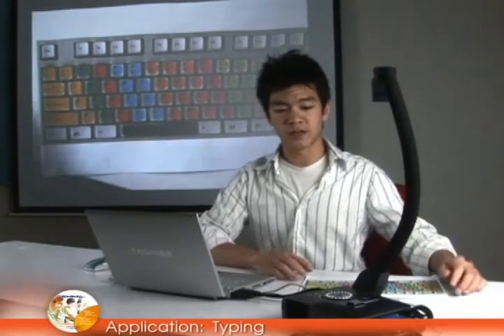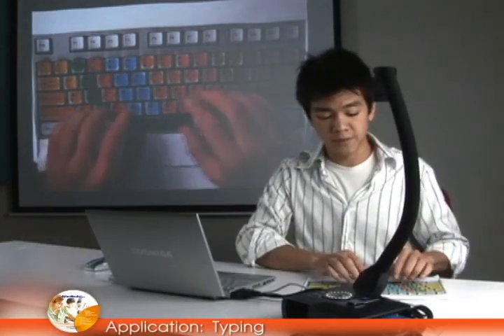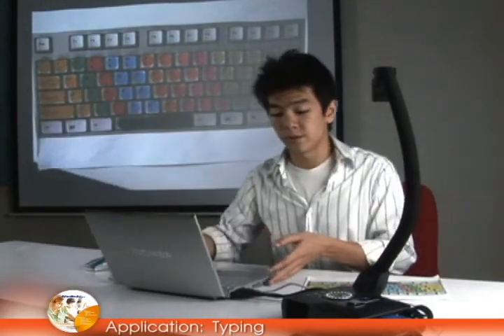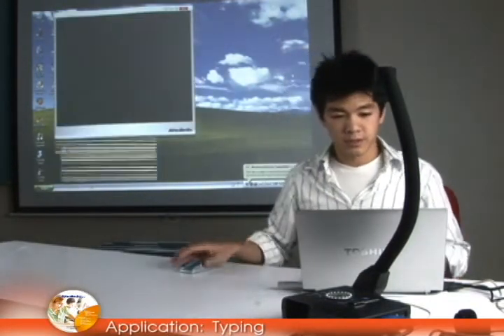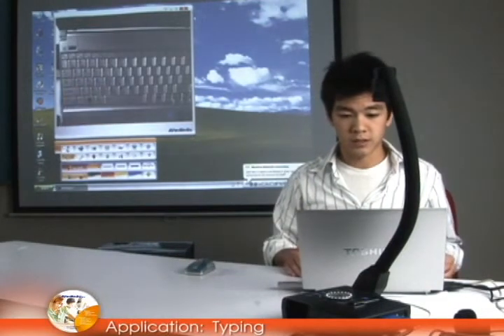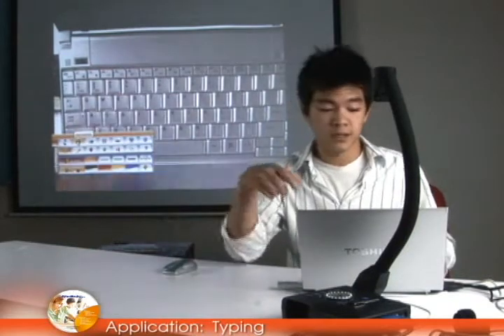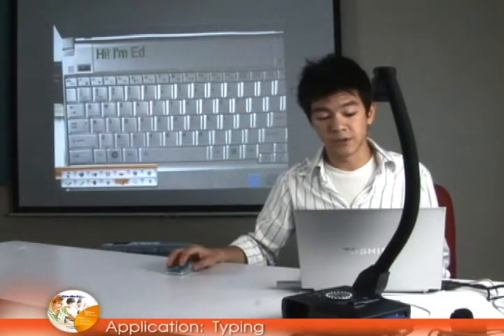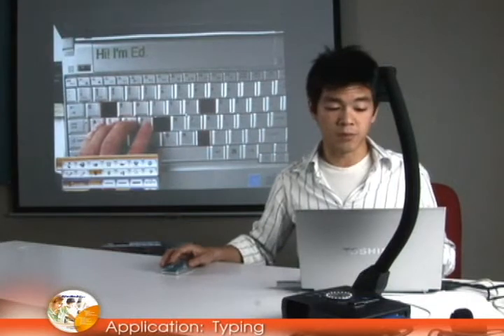Using visualizers for typing practices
AVerVision visualizer application series--software